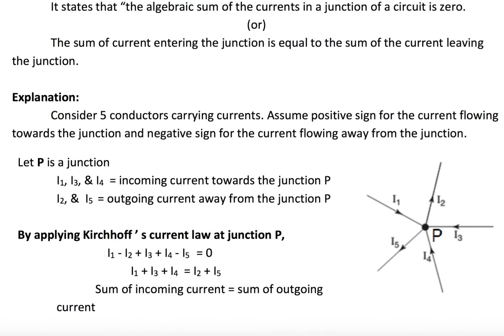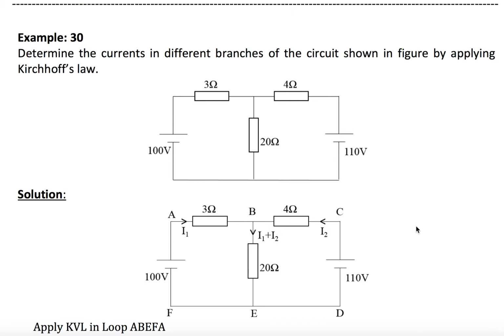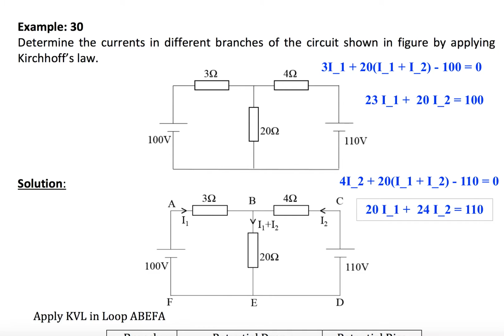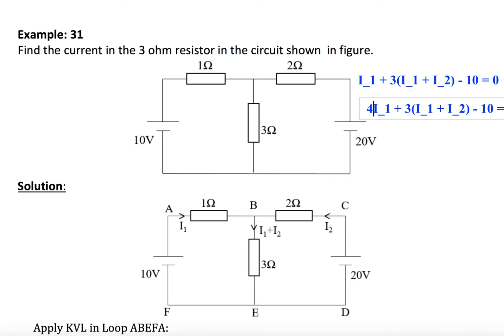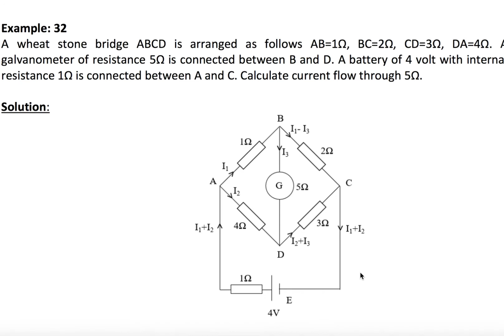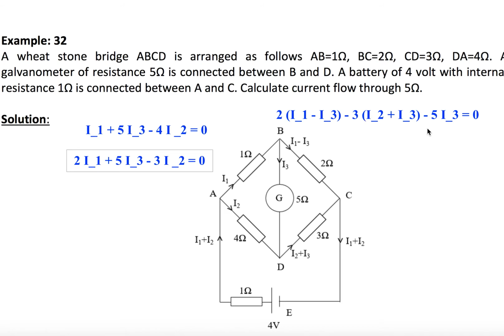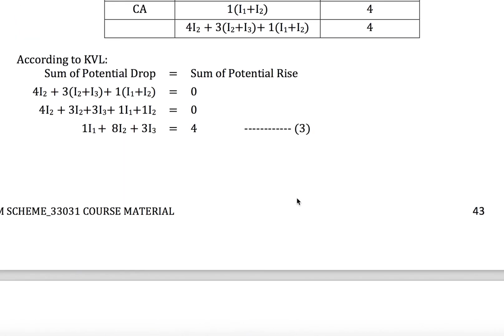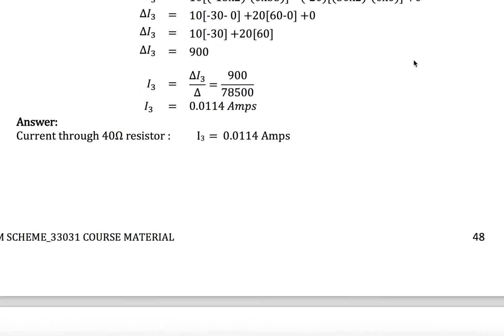Unit 1 | Part 4 | Electrical Circuit Theory | DEEE | Tamilnadu | Diploma EEE | By ala Education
This video covers the 4th part of Unit 1of Electrical Circuit Theory (Course Code: 1030) for EEE Diploma students of Tamilnadu state